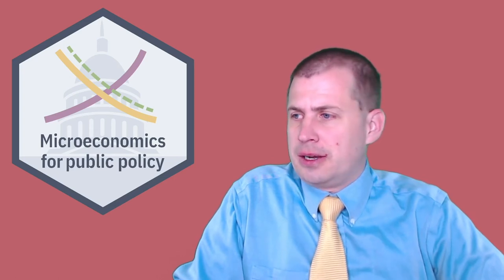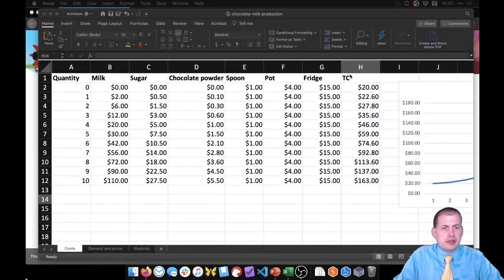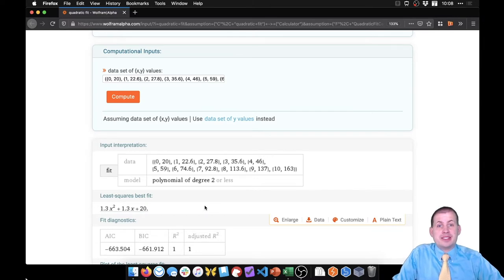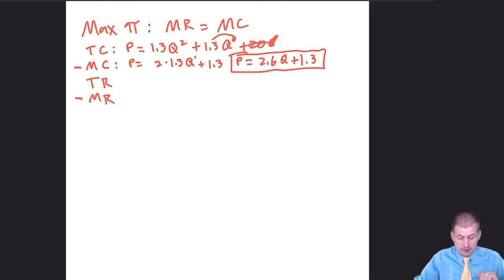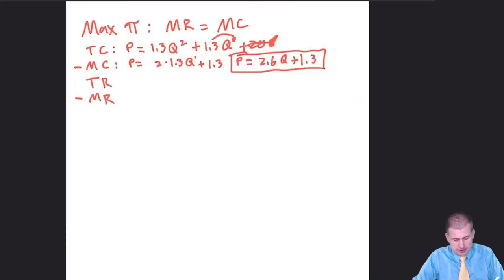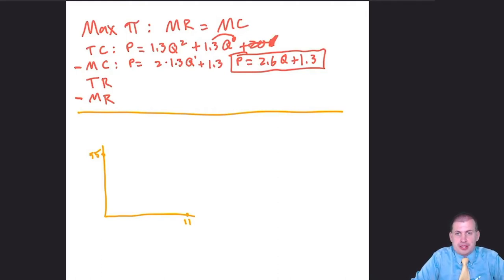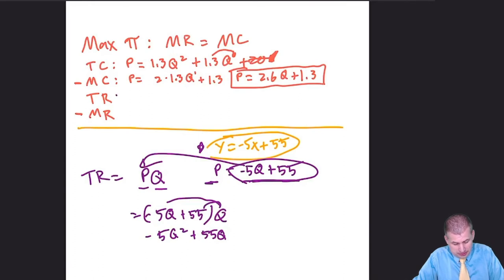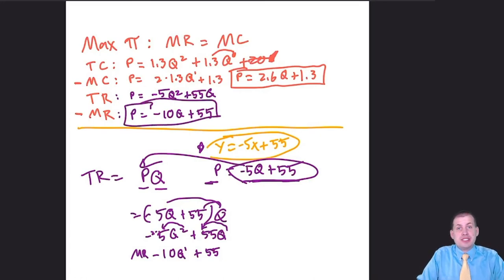PMAP 8141 • Example: Costs + profit maximization with formulas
Demonstration of how to use math to calculate different types of costs (fixed, variable, total fixed, total variable, average fixed, average variable, marginal) and how to maximize profit